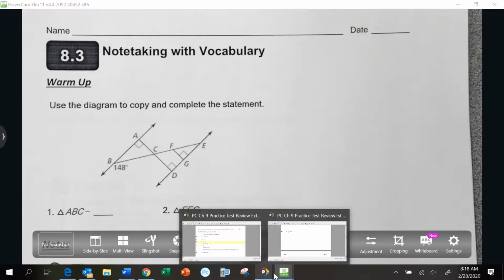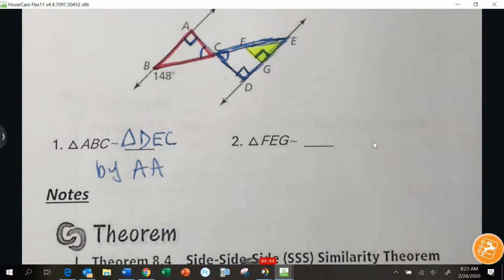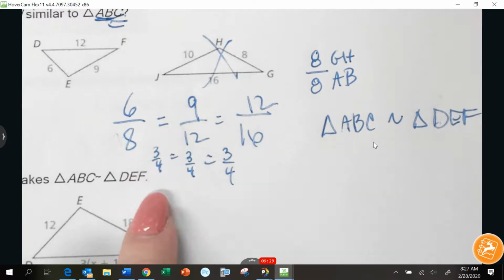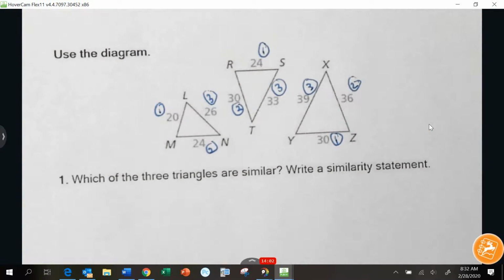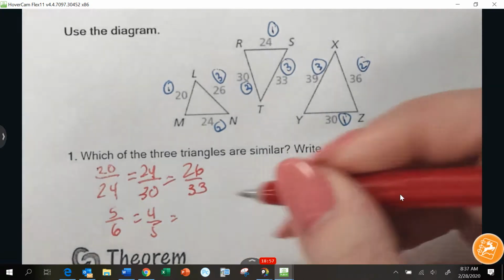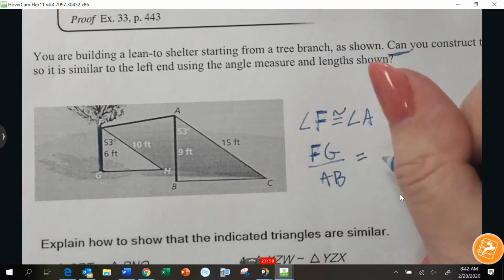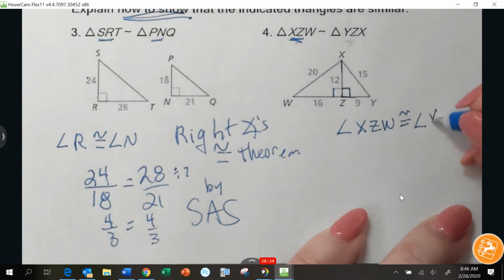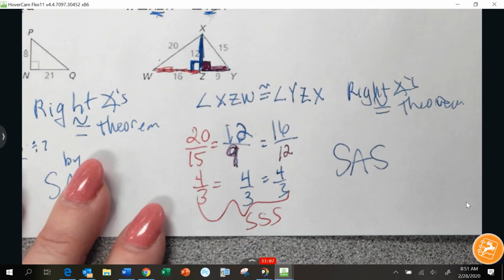Geo 8 3 Notes SSS and SAS Triangle Similarity